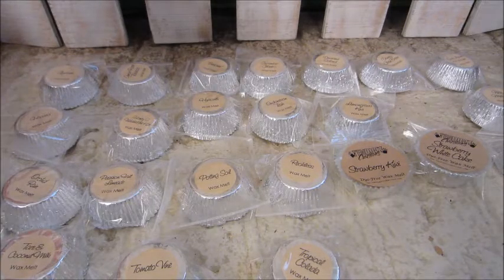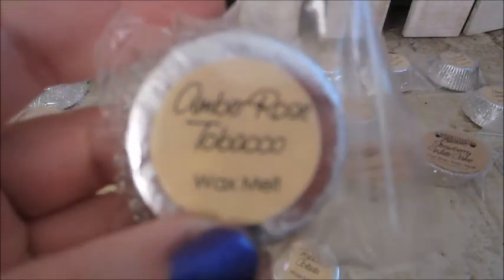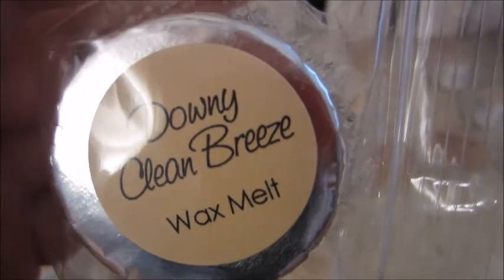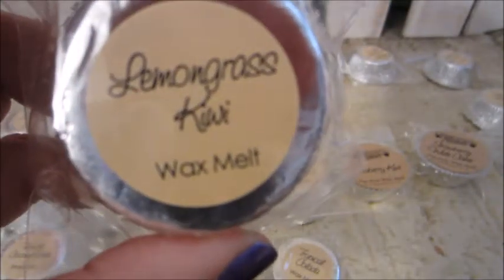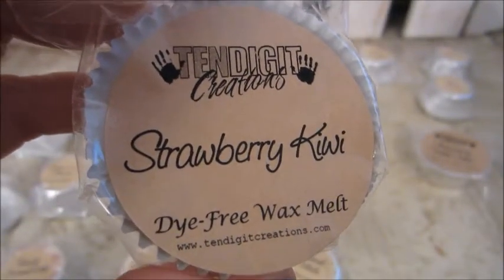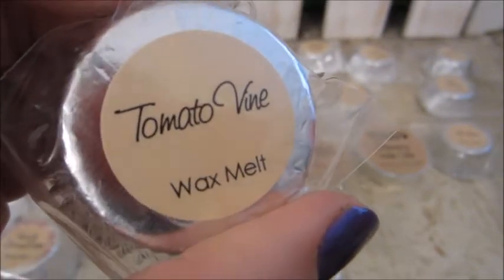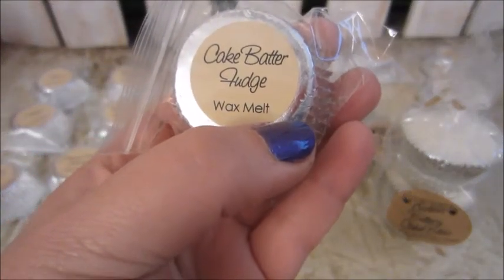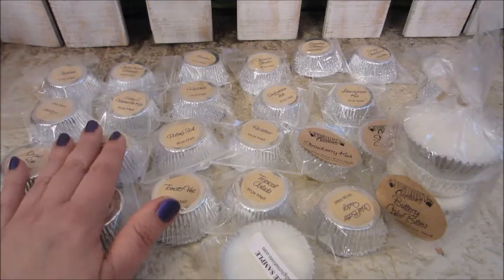Wax Wednesday TDC Haul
Here are the wax tarts I purchased from Ten Digit Creations in the month of March 2015. These were all the new scents introduced during that month.